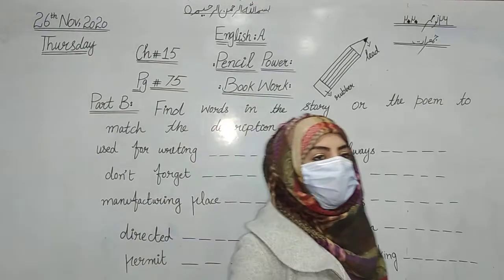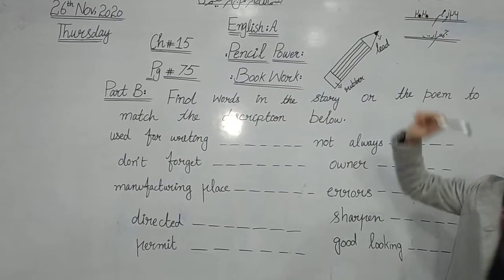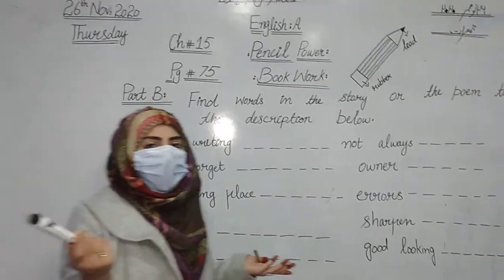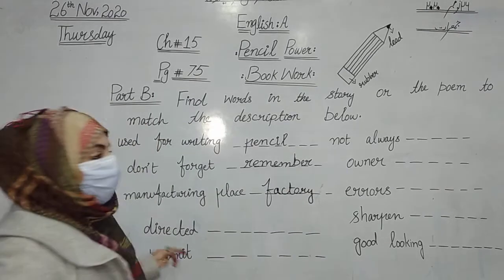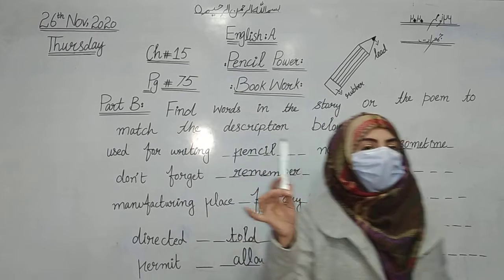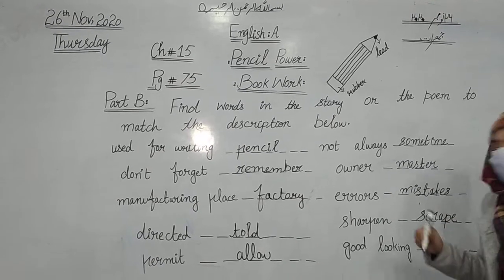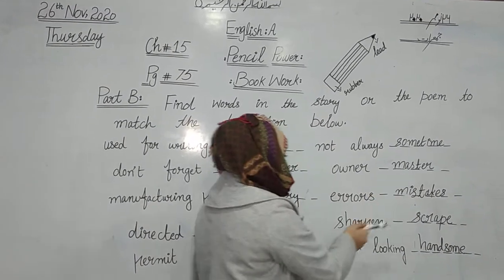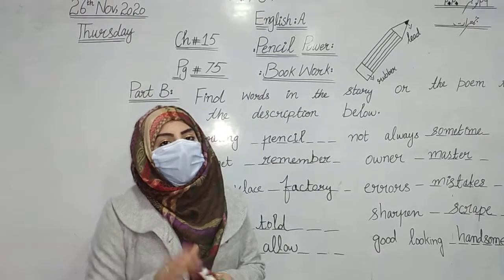Grade 5 , English Lit ,Ch # 15, Part B